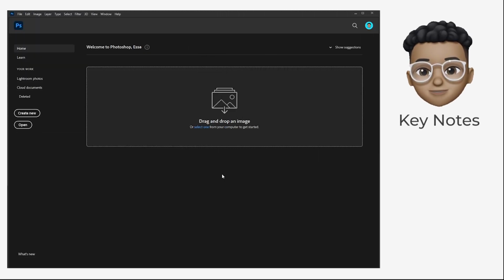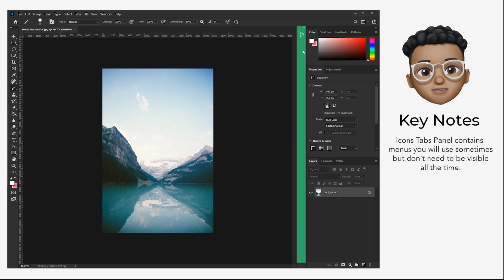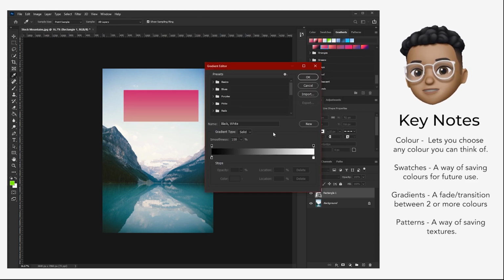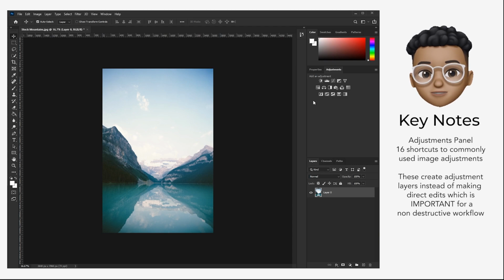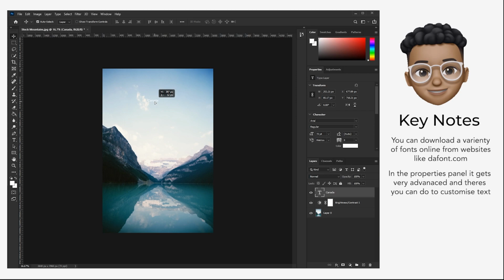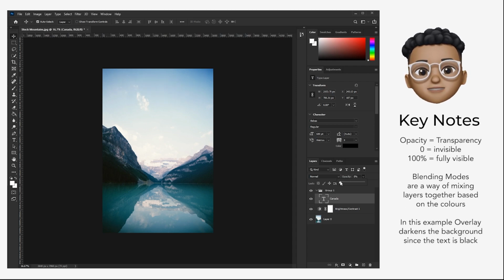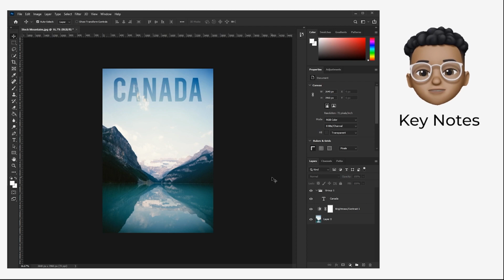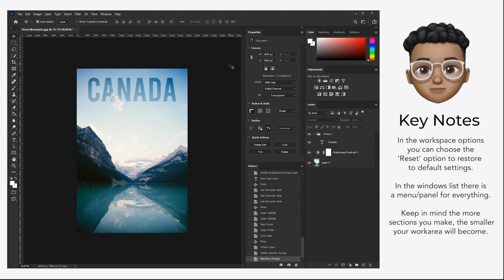Adobe Photoshop Beginners Guide - The General Interface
Hey everyone my name is Essa and welcome to my channel in todays video I will guiding you through the general interface of Adobe Photoshop CC 2020 this video is aimed at students and beginners who have never used this powerful software before. This will be apart of a series of videos on different topics which intend to upload once per week.